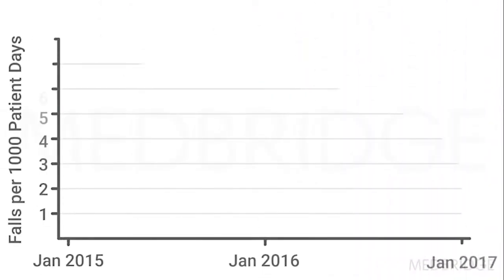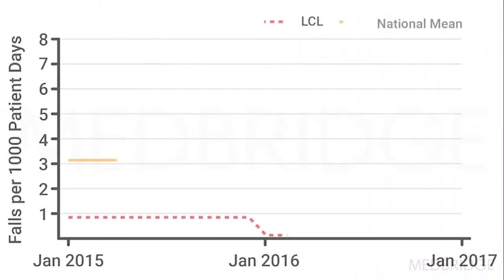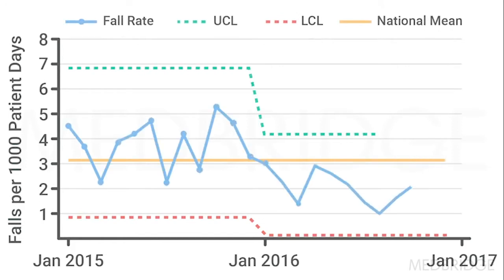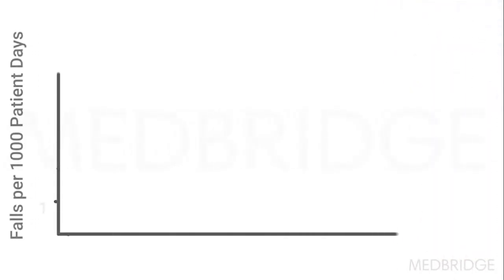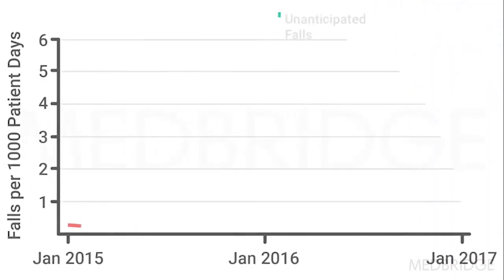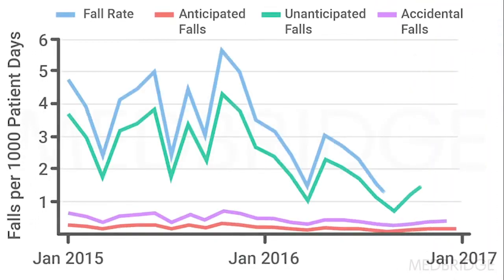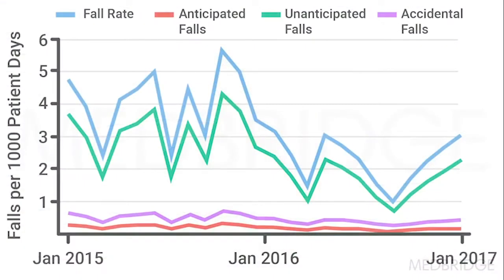Telling Your Story with Fall Rate Data - Pat Quigley | MedBridge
Read the article: "Fall Prevention Education: 5 Solutions for the Rehab Healthcare Practitioner"